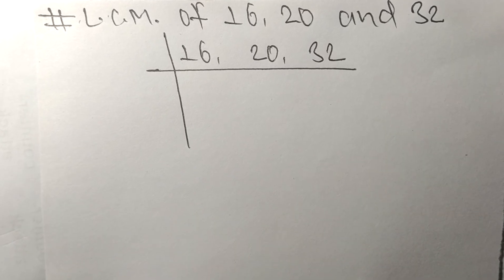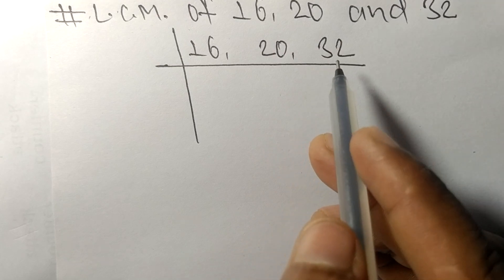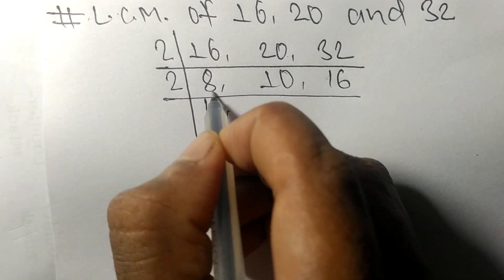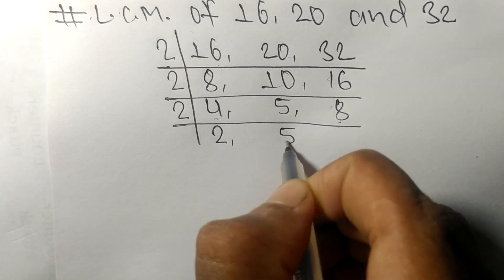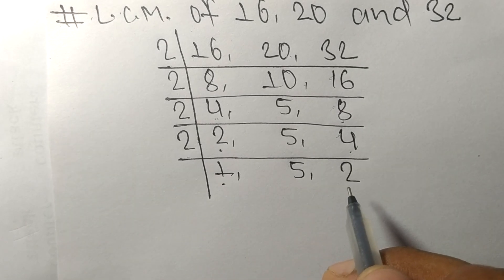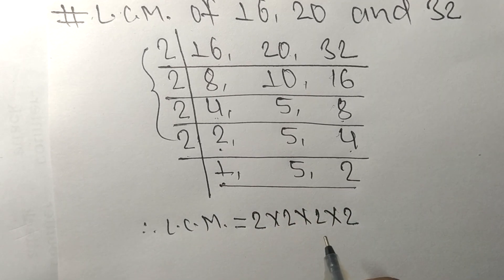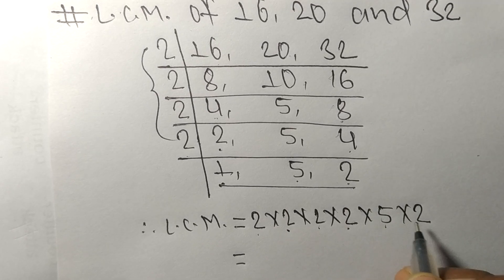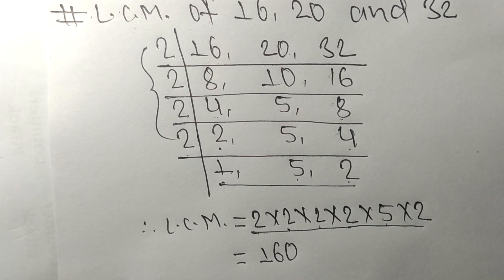L.C.M. of 16 20 and 32